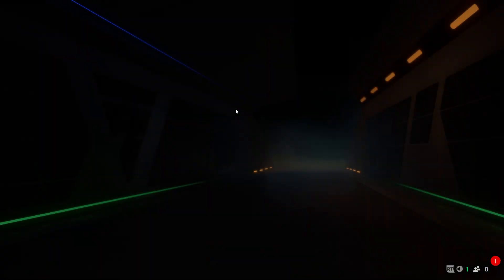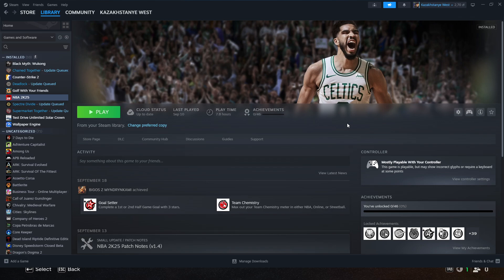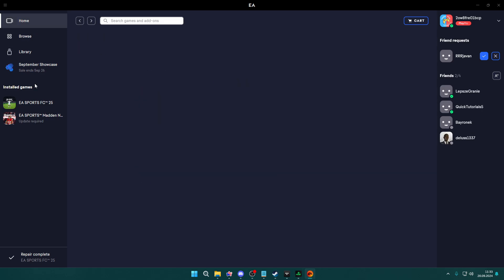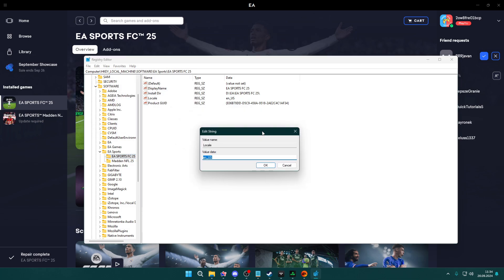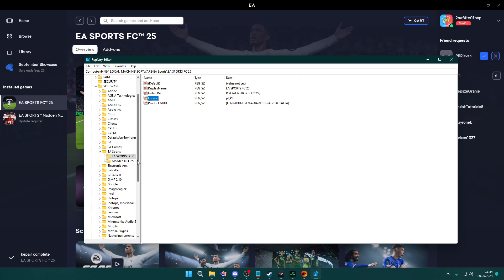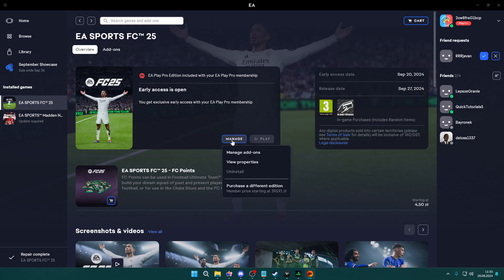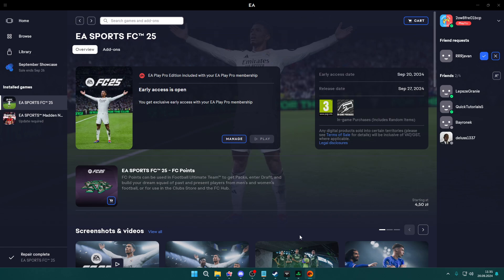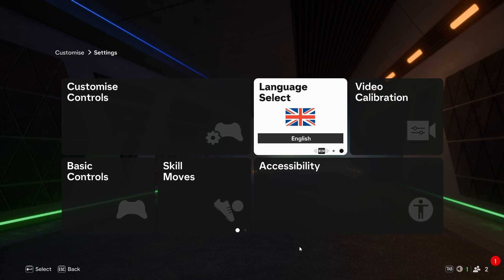EA FC 25: Fix Can't Change Language (Get All Languages)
In this video, we address how to fix the issue where you can't change the language in EA FC 25 and show how to access all available languages. We will guide you through the steps to resolve this problem easily. Join us as we share tips to improve your experience with FC 25. Don't miss our solutions for EA Sports FC 25!

Language codes:
English (US): en_US
German: de_DE
Spanish (Spain): es_ES
Spanish (Mexico): es_MX
French: fr_FR
Italian: it_IT
Dutch: nl_NL
Polish: pl_PL
Portuguese (Portugal): pt_PT
Portuguese (Brazil): pt_BR
Russian: ru_RU
Japanese: ja_JP
Korean: ko_KR
Traditional Chinese: zh_TW
Simplified Chinese: zh_CN
Arabic: ar_SA
Czech: cs_CZ
Danish: da_DK
Finnish: fi_FI
Greek: el_GR
Hungarian: hu_HU
Norwegian: nb_NO
Swedish: sv_SE
Turkish: tr_TR